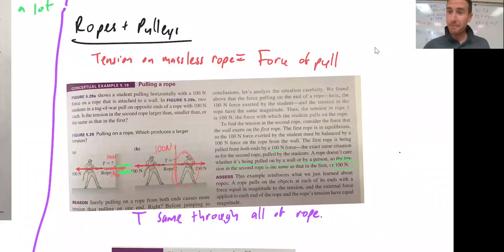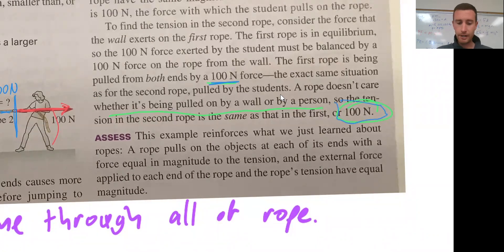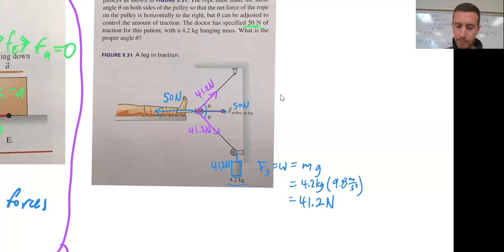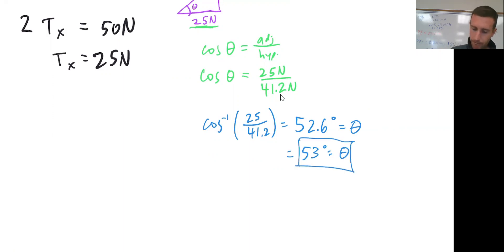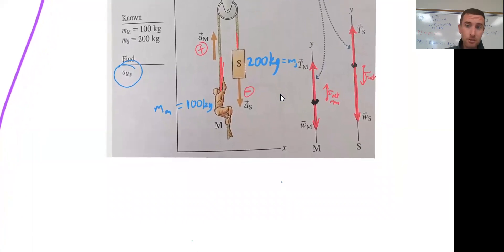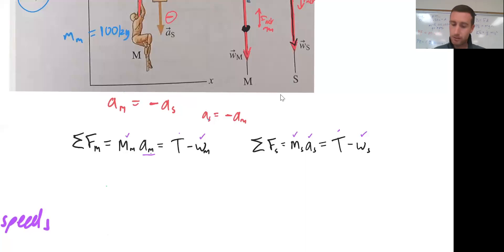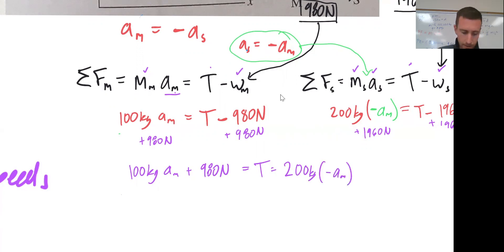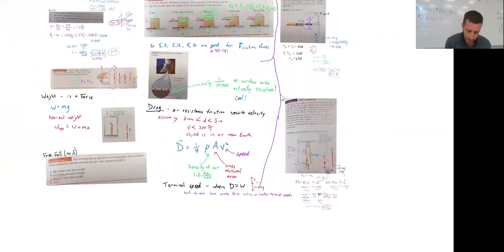Ch. 5 Notes (Part 3) College Physics - Applying Newton's Laws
AP Physics, San Marin High School